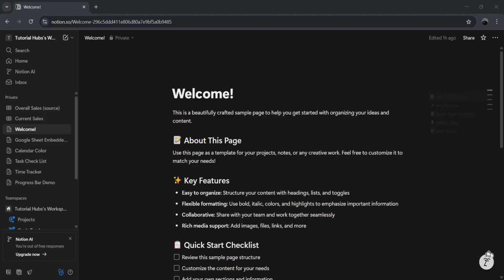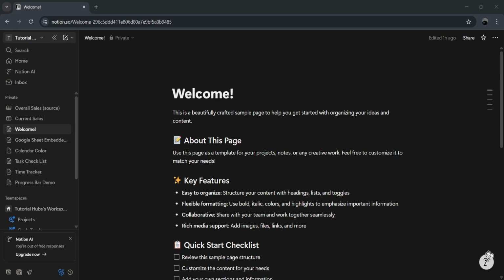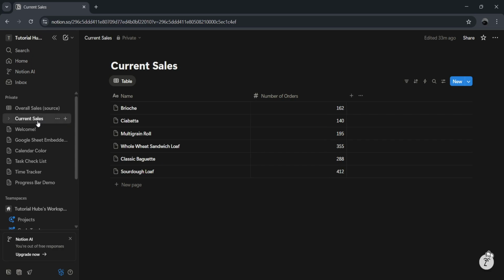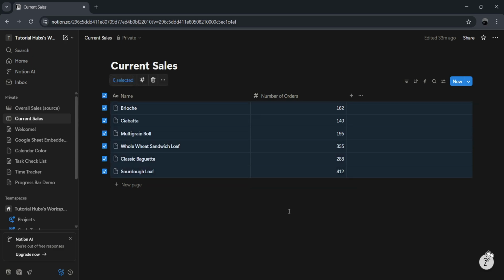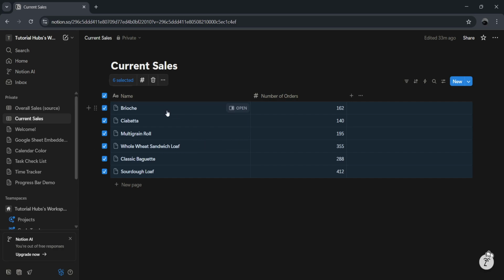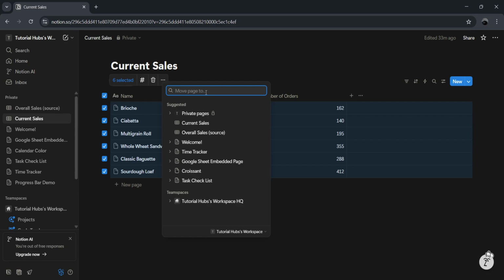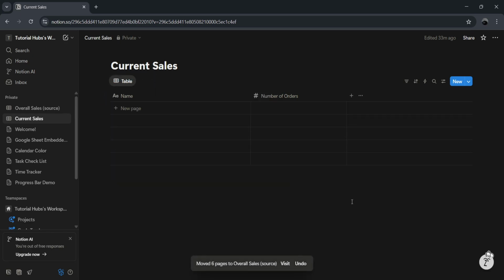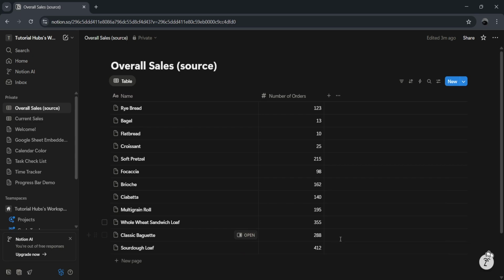How to Merge Notion Databases With Each Other (Tutorial 2025)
Along the way, you'll learn how to merge Notion databases, combine multiple Notion databases, join Notion databases together tutorial, integrate Notion databases solution, link Notion databases step-by-step, connect two Notion databases, consolidate Notion database views, unify Notion database information, Notion combine multiple tables guide, set up Notion database merging, create Notion linked databases, Notion roll-up data from databases